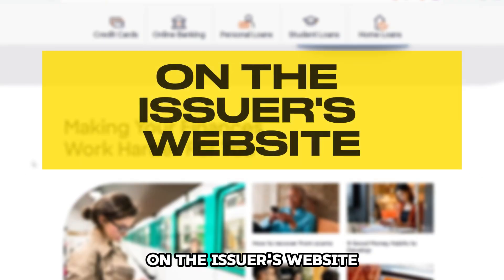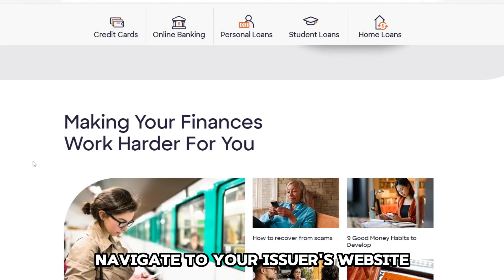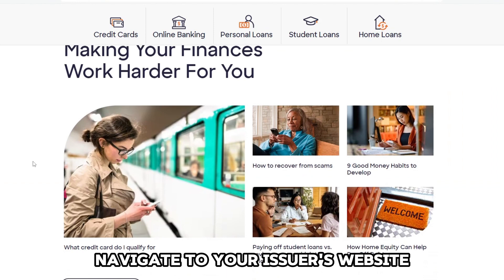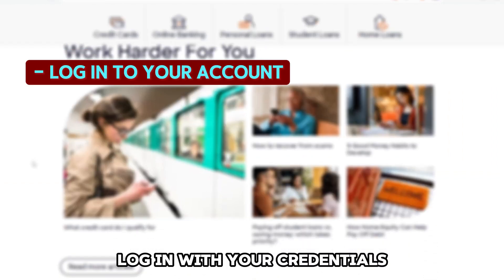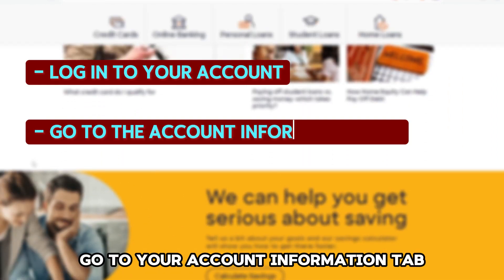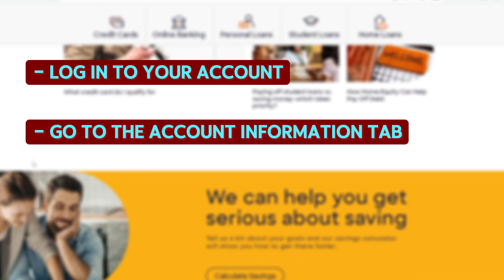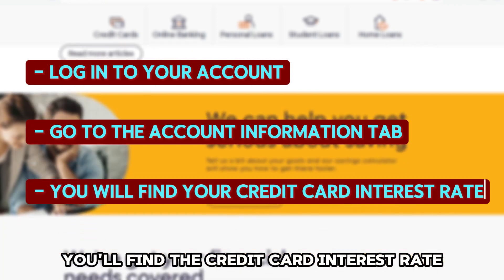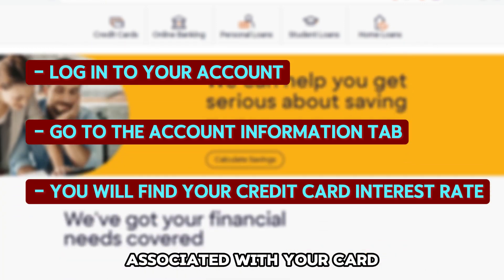How To Check Credit Card Interest Rates (How To Find Out Credit Card Interest Rates)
How To Check Credit Card Interest Rates (How To Find Out Credit Card Interest Rates). In this video tutorial I will show you how to check credit card interest rates.

A credit card interest rate is the additional amount you will have to pay for failing to pay your credit card in full every month. The credit card rate is also known as the annual percentage rate (APR).

Here are some of the ways you can find your credit card interest rate:
1. On the card issuer’s website or mobile app.
Enter your correct login details to access your account on the card issuer’s website or mobile app. In the account information section, you will be able to find your credit card interest rate since this information is usually kept up to date by your card issuer.

2. On your credit card statement.
To find your credit card rate on your monthly statement, look for a section labeled ‘Interest Charge Calculation’, the title may also be worded differently according to the card issuer.

This section will show you the balance you will use to calculate your monthly interest charge.

4. Contact your credit card issuer.
To contact your credit card issuer, check your credit card for any number that may be listed on it. Call the number to get assistance from a customer service agent concerning your credit card interest rate.